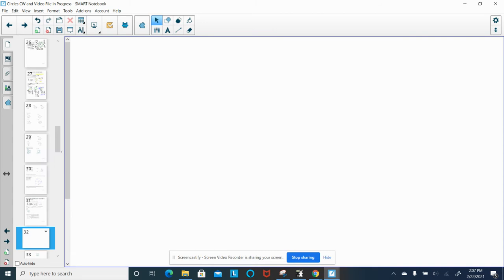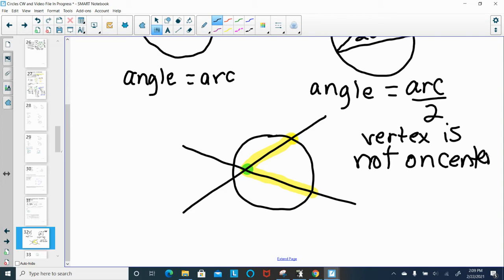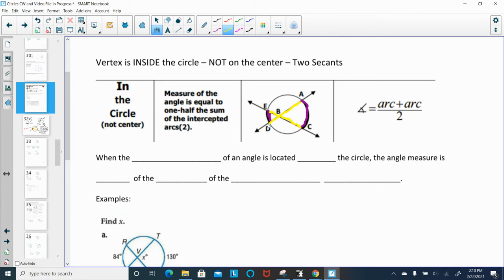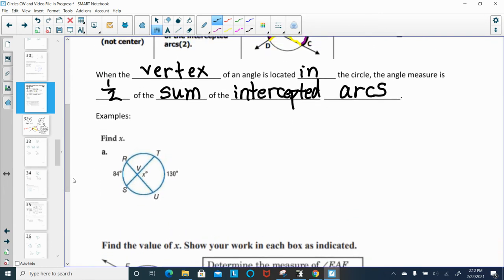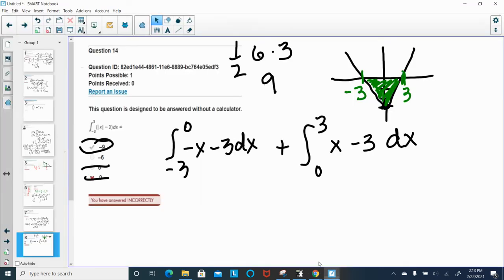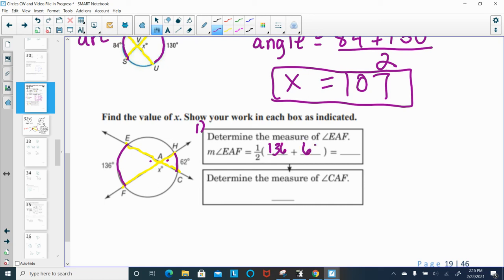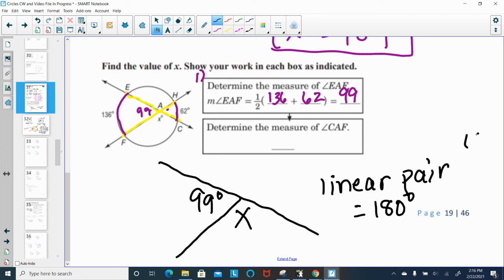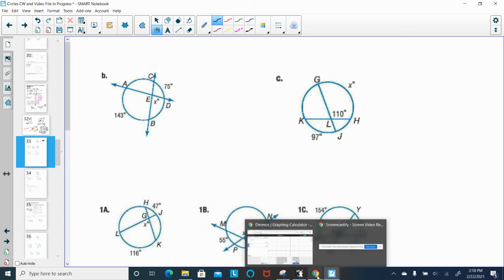Circles Day 5